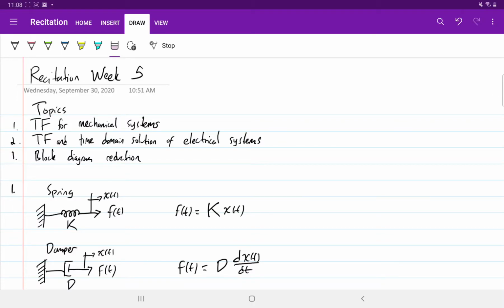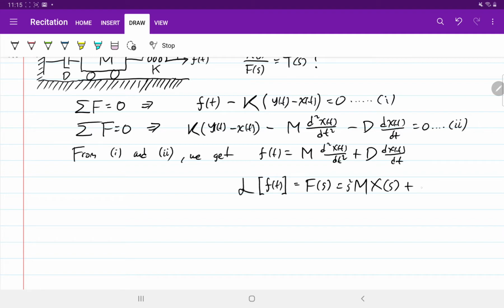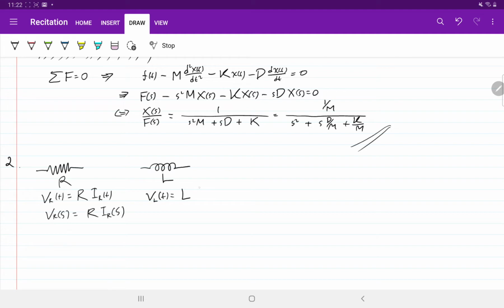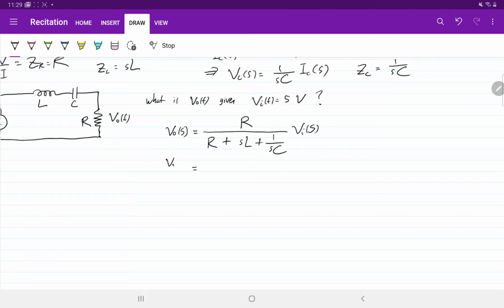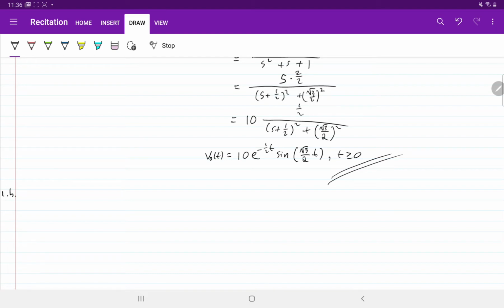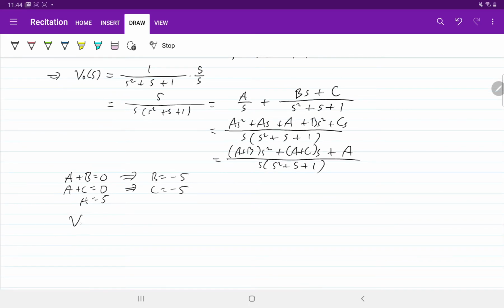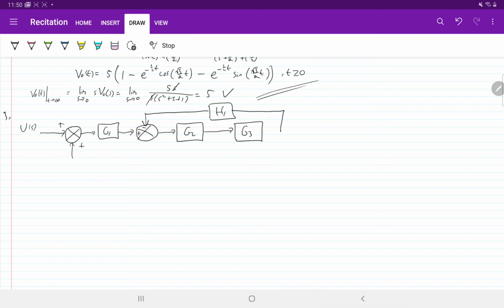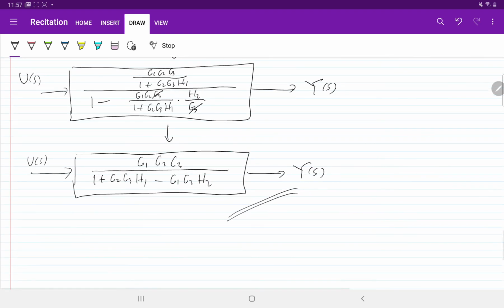Recitation Week 5: Transfer Function and Block Diagram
Solving problems regarding transfer function on mechanical systems and electrical circuits and block diagram reduction.